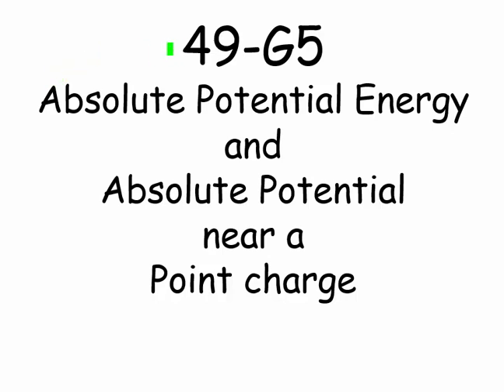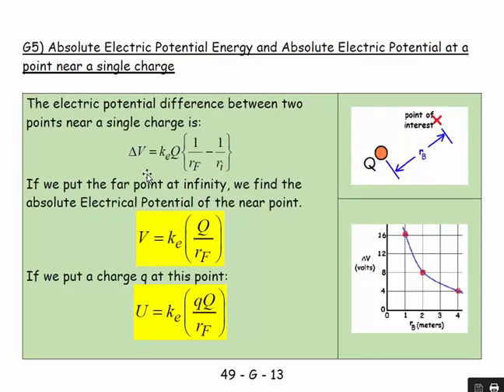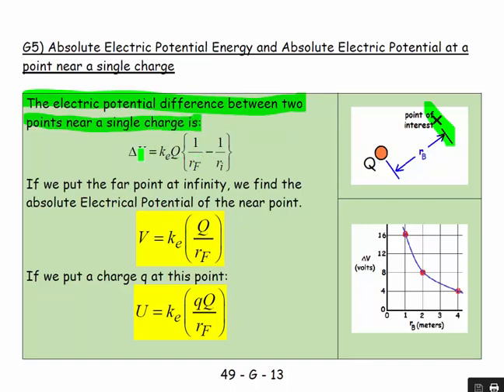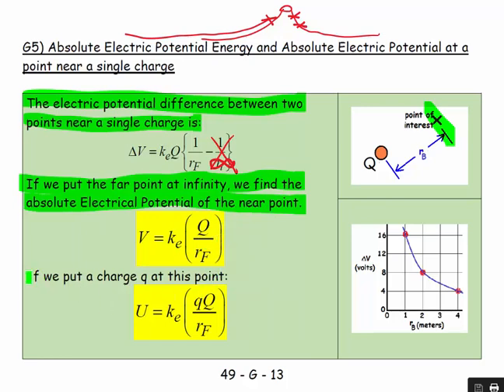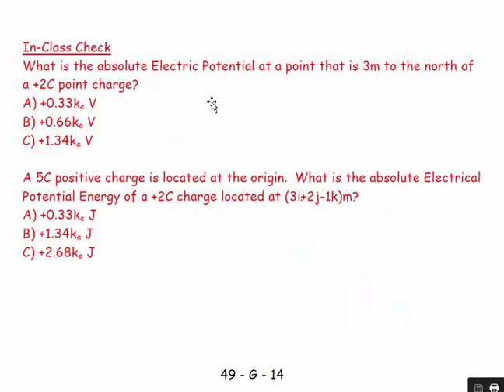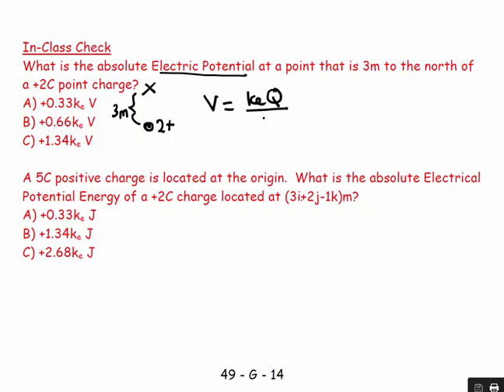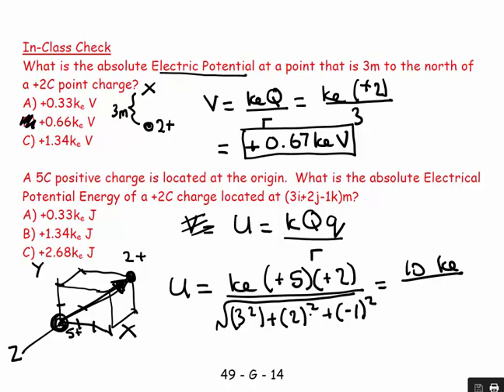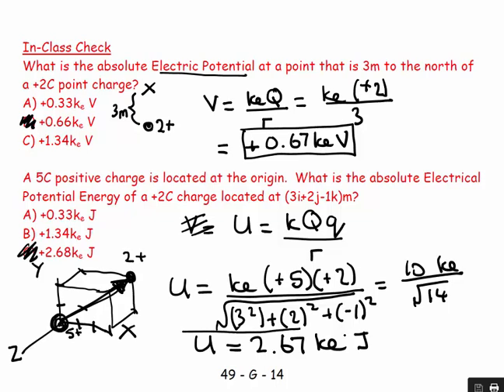49G5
Physics
General Physics
49G5
Absolute Potential Energy and Potential Near a Point Charge